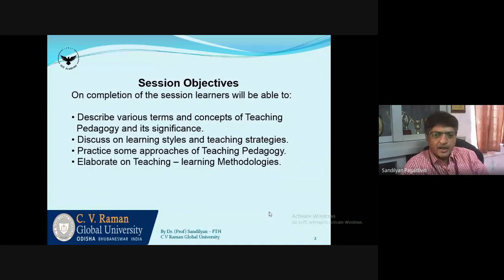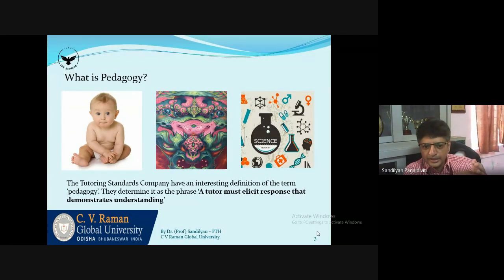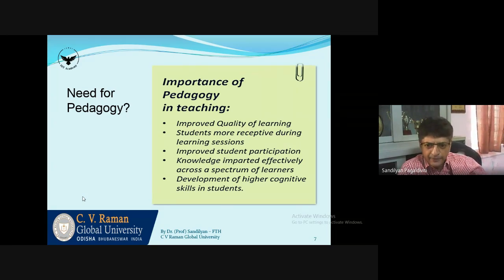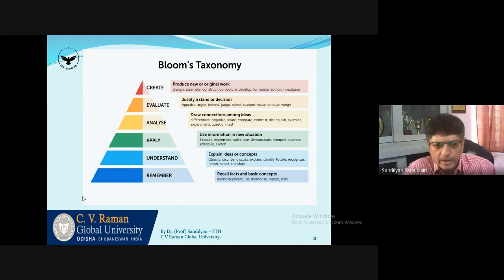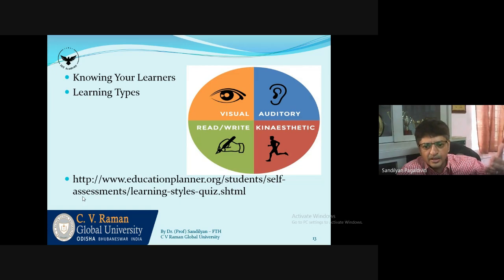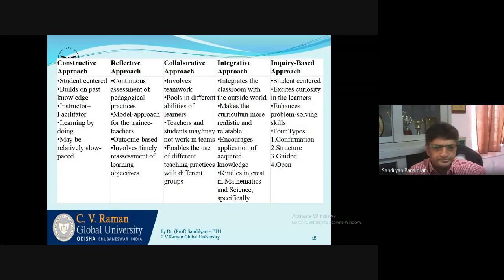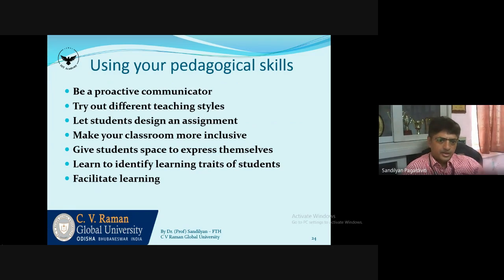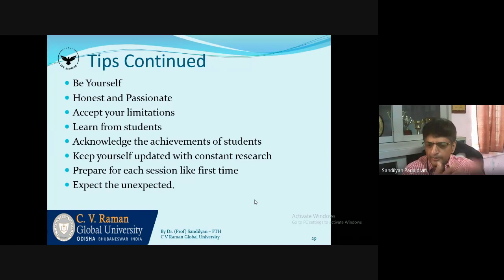Teaching Pedagogy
1. Organizing FDP / SDP / Refresher Programs for Teachers
2. Organizing Value Added Course for Students
3. Book / Conference Proceedings Publication with ISBN